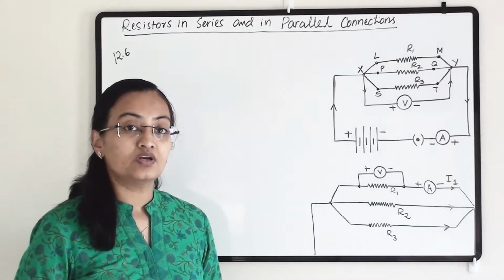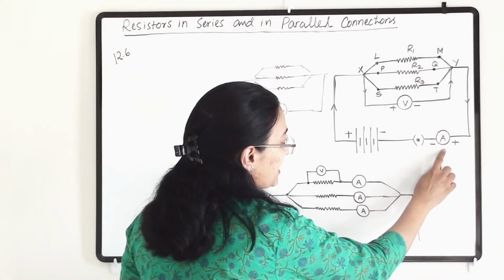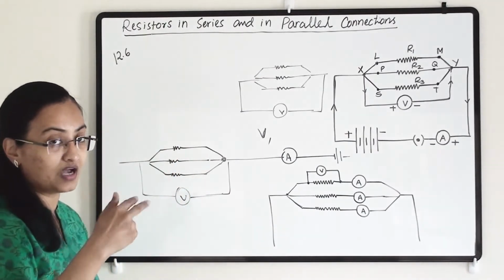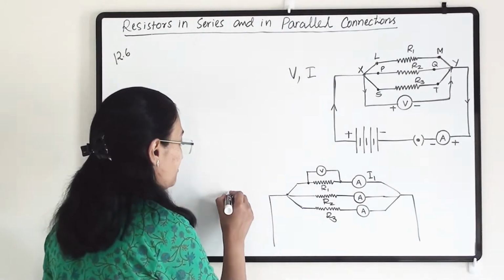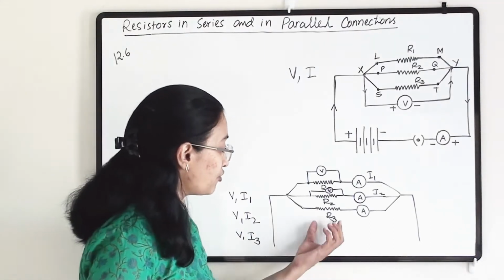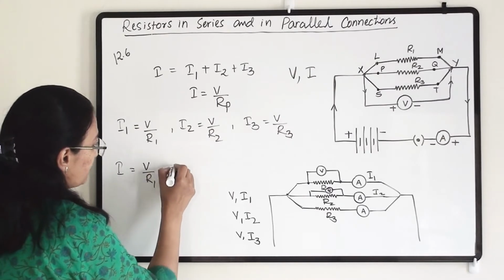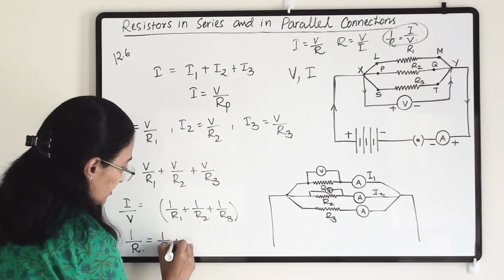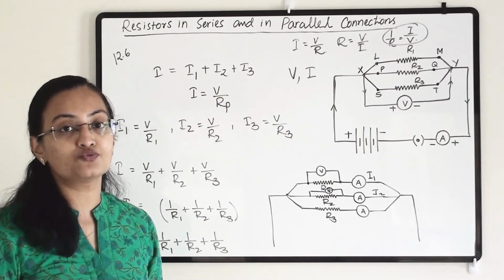CBSE Std-10 Sci Ch-12|| Activity 12.6 & Resistor in Parallel connection Formula for parallel circuit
what is parallel connection for resistors,parallel circuit connection for resistors, formula for parallel resistors connections,explanation of activity 12.6